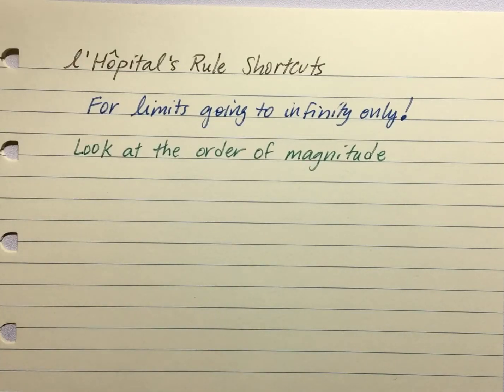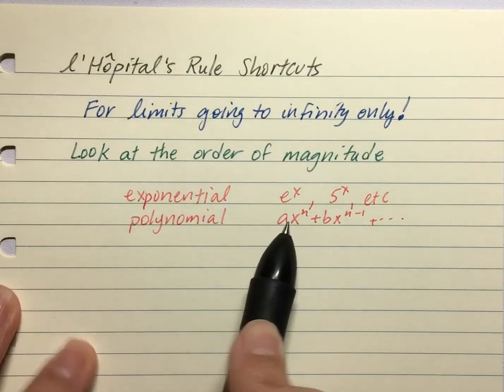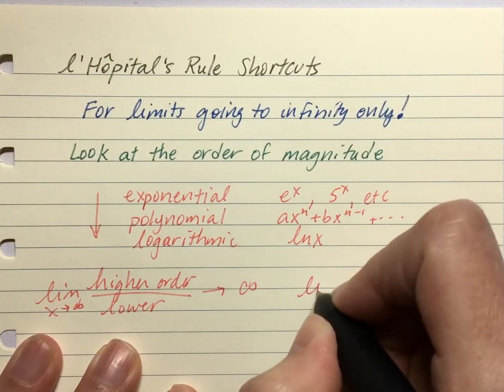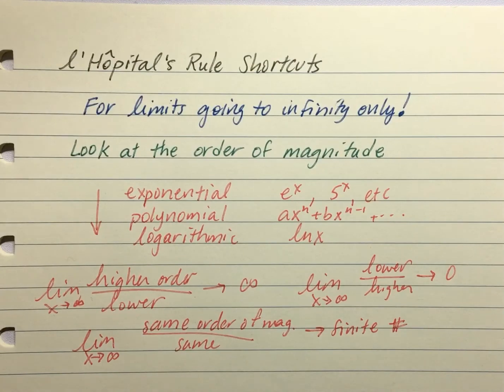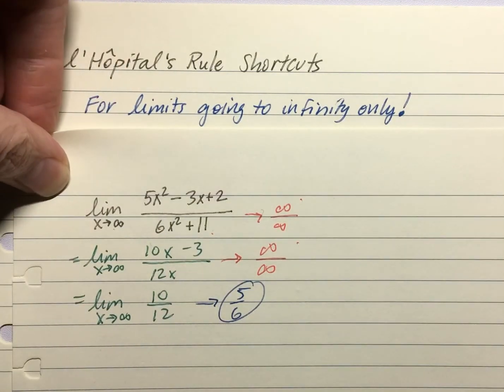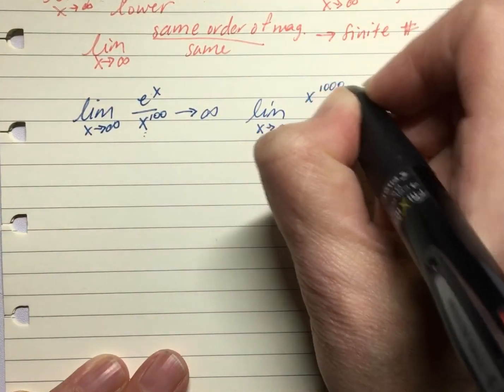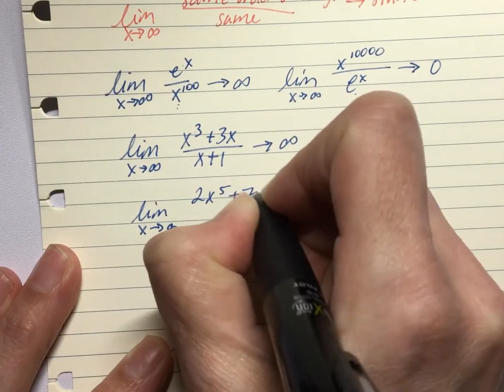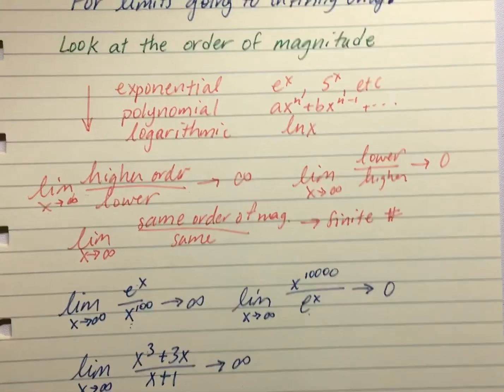6-5 l’Hôpital’s Rule Shortcuts